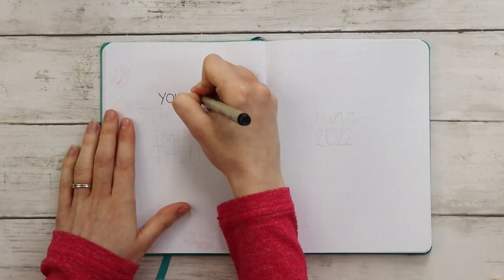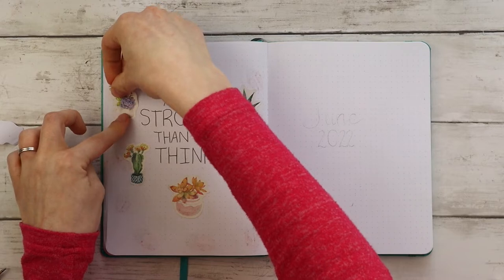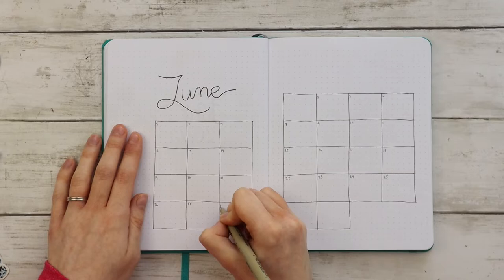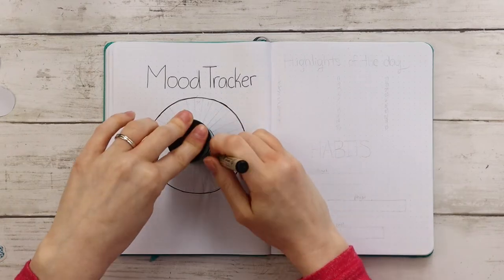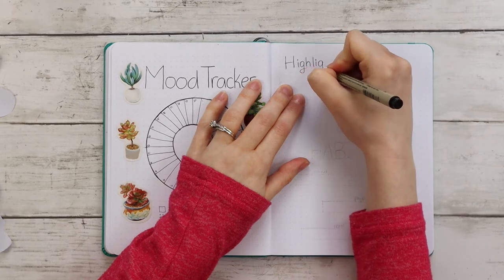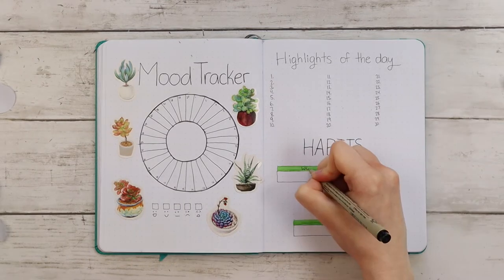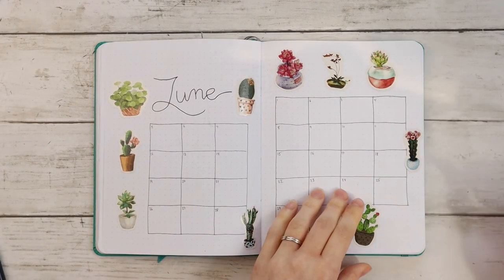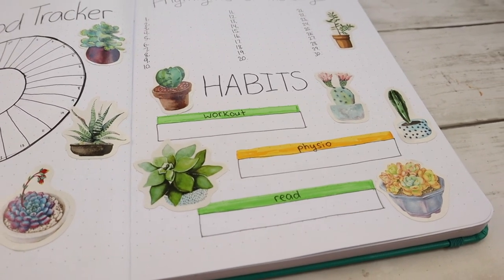JUNE BULLET JOURNAL 2022 PLAN WITH ME | Beginner Friendly SIMPLE Bullet Journal Spreads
Let's set up bullet journal pages for June! I kept my bullet journal spreads so simple this month, and I didn't do any doodling! These monthly layouts are perfect for bullet journal beginners or anyone looking to save time while still creating super cute pages. Enjoy this succulent themed bullet journal setup!

Bullet Journal
Crayola Markers
Brush Pens

ABOUT
Hi, my name is Andrea! I am a Canadian blogger/YouTuber/crafter who loves bullet journalling! On this channel you will find lots of inspiration for creative bullet journal spreads.